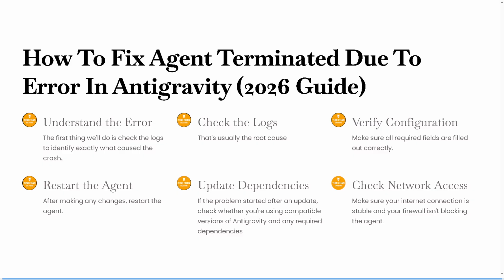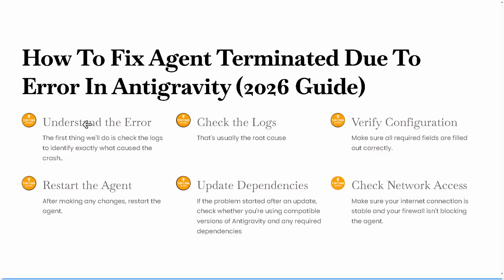How To Fix Agent Terminated Due To Error In Antigravity (2026 Fix)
How To Fix "Agent Terminated Due To Error" In Antigravity

Are you getting the "Agent Terminated Due To Error" message in Antigravity and don't know how to fix it? In this video, I'll walk you through the most effective solutions to resolve this issue and get Antigravity running properly again. Whether the error is caused by a configuration problem, missing dependencies, or a system issue, this guide covers the common fixes step by step.

🔧 In this video, you'll learn:

What causes the "Agent Terminated Due To Error" message
How to troubleshoot the problem
Common fixes that work for most users